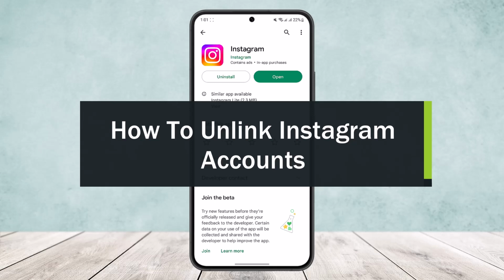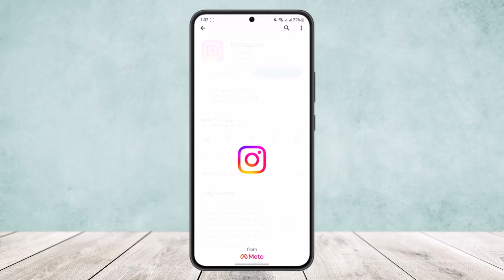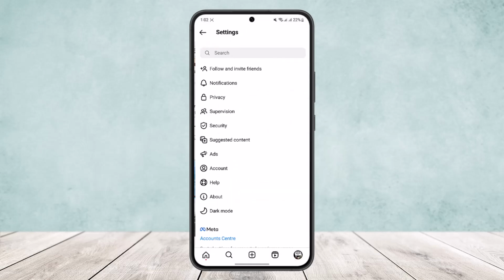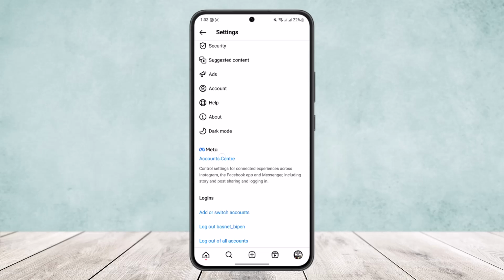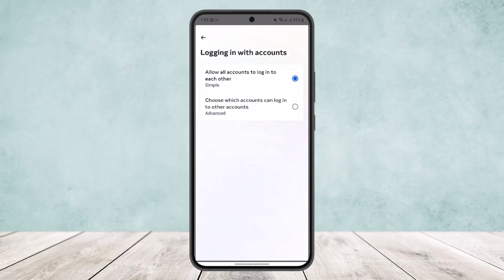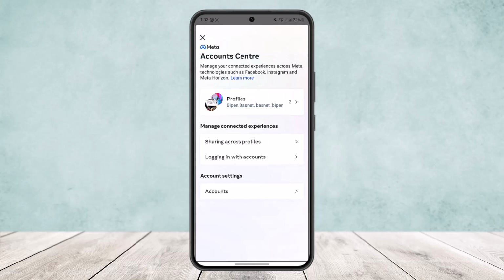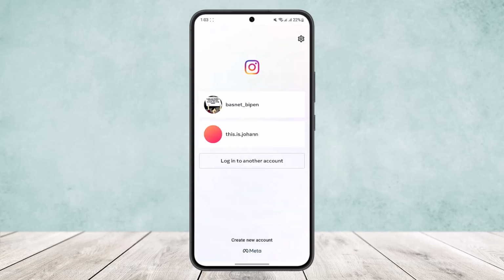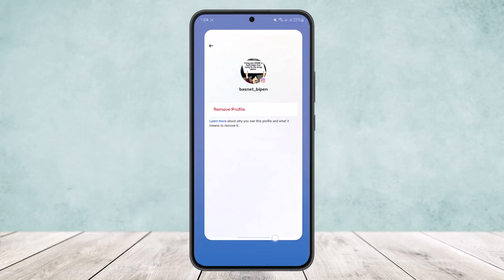How To Unlink Instagram Accounts ! [EASY STEPS]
In this tutorial video, I will simply show you how to unlick Instagram accounts. So just make sure to watch this video till the end.

~ Video Chapters:
0:00 Introduction
0:09 Overview & Guide
1:30 Outro